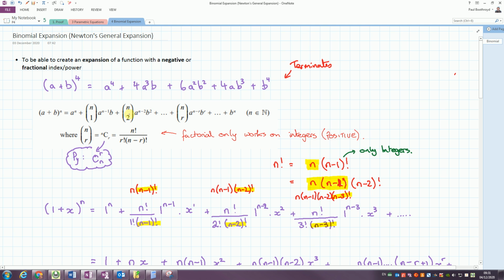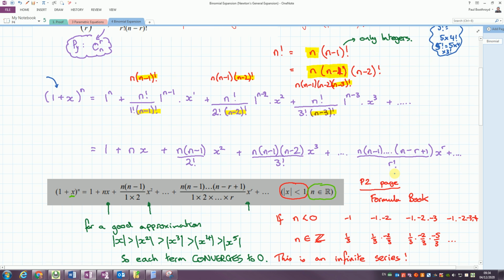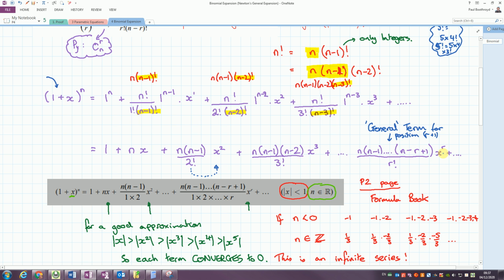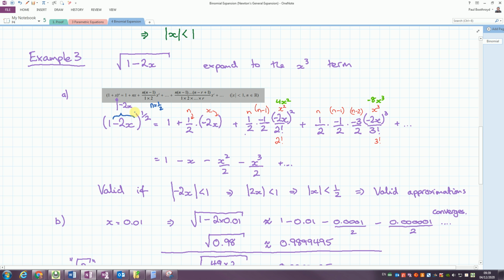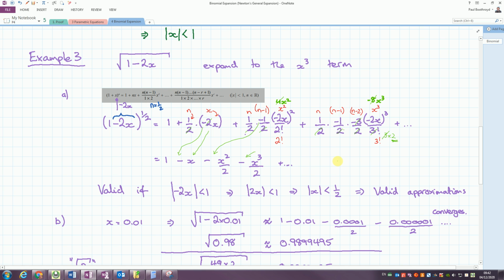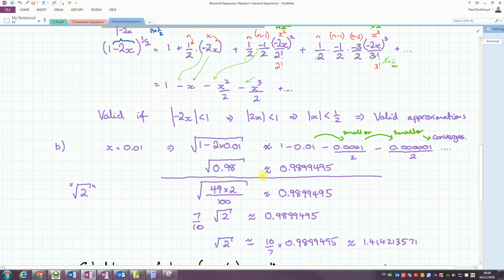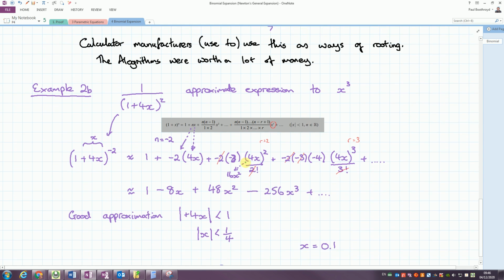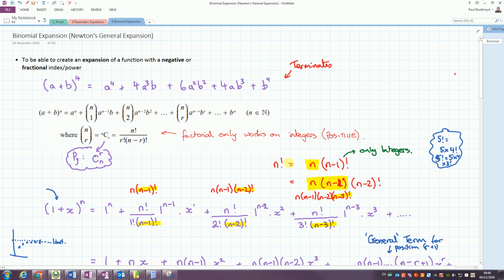P4_4_1_BinomialExpansion_REBOOT